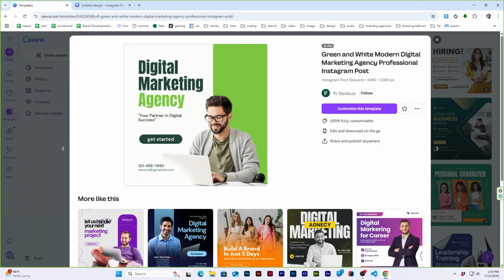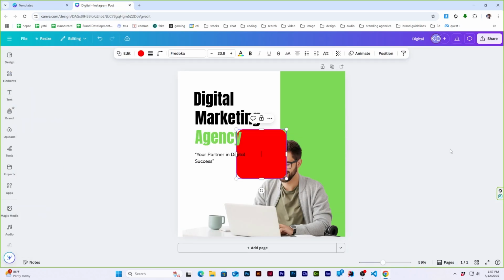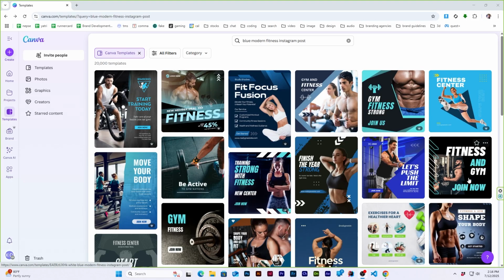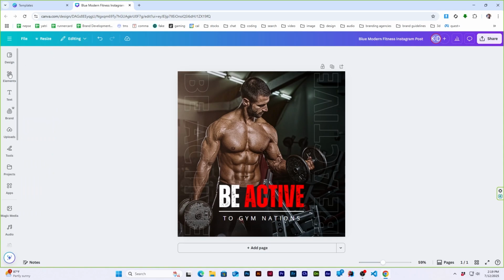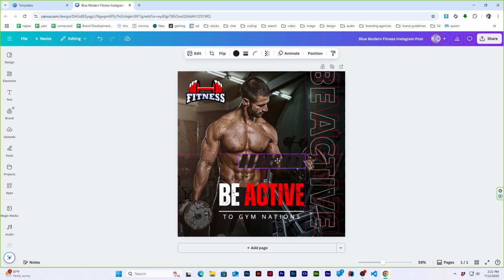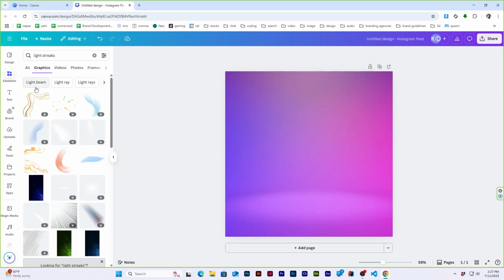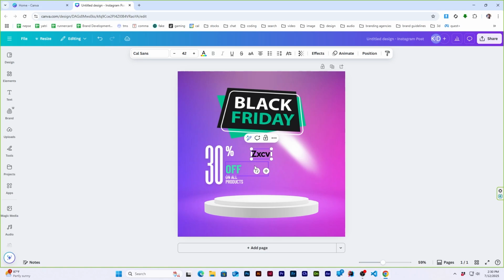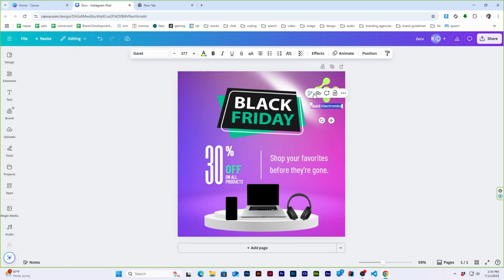The Only Video You Need to Become a Canva Pro in 2025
This is the only video you need to become a Canva pro in 2025

This 3-step method is the easiest and most effective way to learn design — even if you're a complete beginner. Whether you're a small business owner, content creator, or aspiring designer, this course will help you level up your Canva skills fast!

🧠 What You’ll Learn:

✅ Step 1: COPY – Learn by copying a professional design
✅ Step 2: CHANGE – Transform a free template into a polished design
✅ Step 3: CREATE – Design from scratch using hierarchy, contrast & whitespace principles

📌 Final Project: Design a high-converting Black Friday Sale Instagram post using everything you learned!

💡 This course is perfect for:

Canva beginners and intermediate users

Freelancers and entrepreneurs

Anyone who wants to create professional graphics FAST!